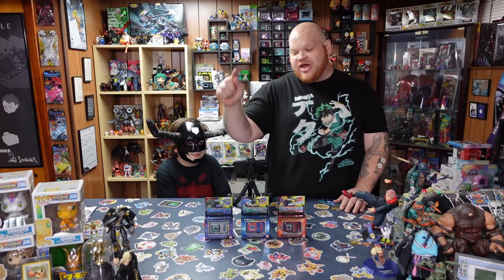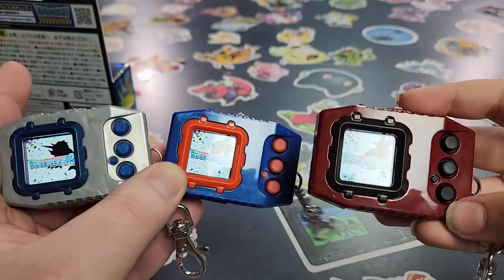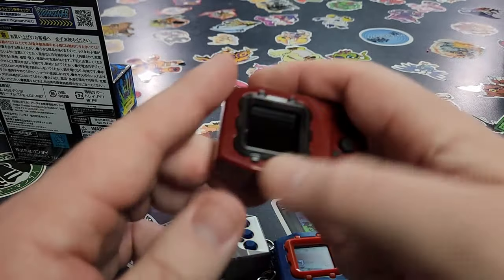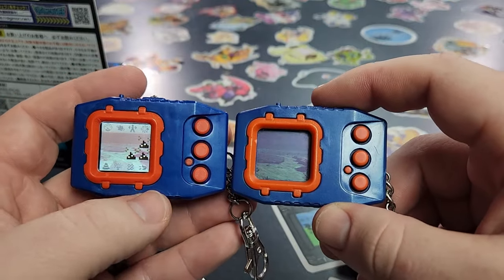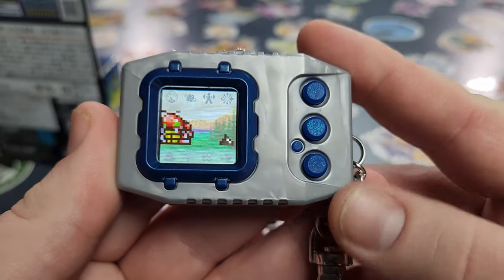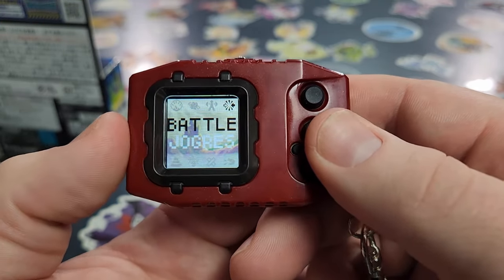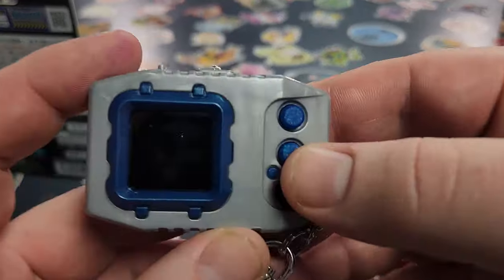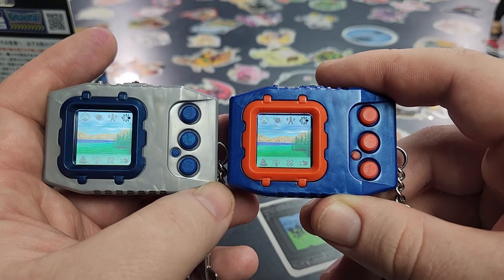Unboxing The Digimon Pendulum Color And Everything You Need To Know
The Pendulum Color is now out!!! DeviDude and I unbox all three versions and talk about everything you must know. There's some new features on these beautiful devices that have never been on a Digimon device before. Strap on your goggles and join us in the digital world!

The Digi-Dudes 2024 Giveway box is here and its DIGITASTIC!

To enter you must:

2. And fill the form below

Submissions close April 1st, drawing soon after. Open globally provided your country accepts shipments from the US. The winner must be subbed at the time of the drawing or a new winner will be chosen!)

If you want to like rock some DIGITASTIC  Digi-Dudes merch you can now pick some up at our Redbubble store the link is below.